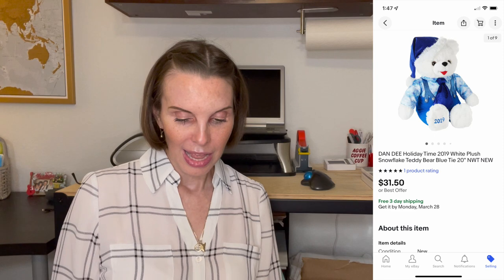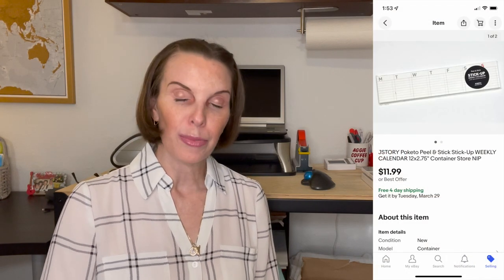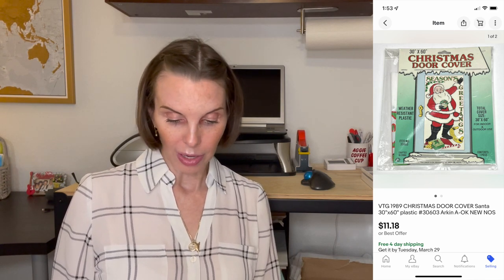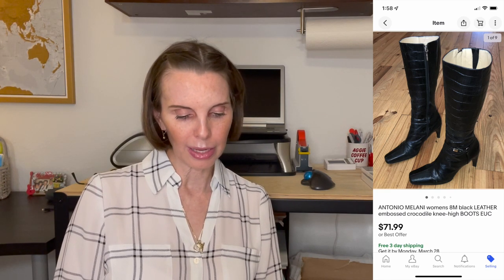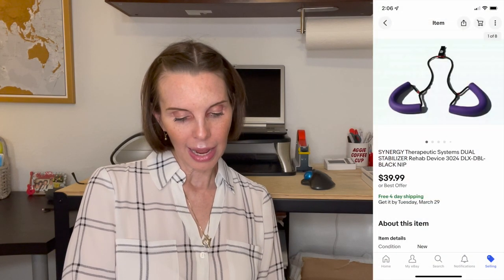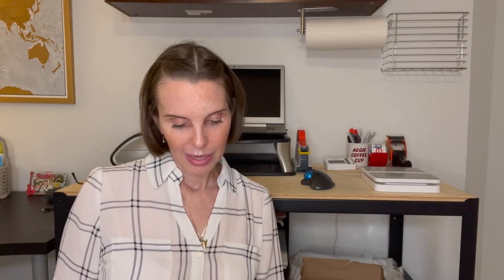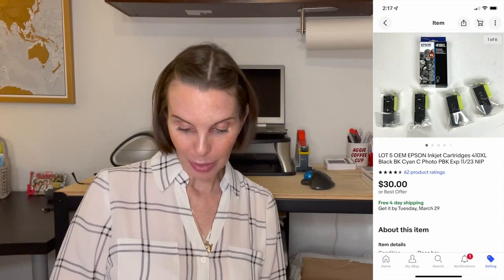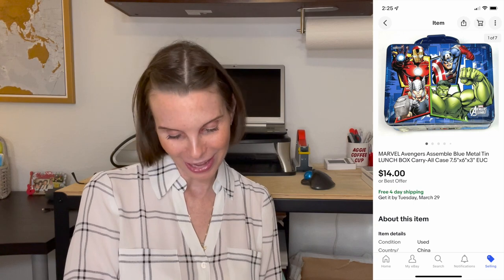What Sold? Is No-Name Brand Toner Worth Picking Up?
Hi, I'm Wendy! My husband and I buy things at garage sales, thrift stores, and flea markets to sell online and flip for a profit. Is no-name toner worth picking-up? Watch to find out my opinion!

Our supply list:
Polka Dot Poly Mailers
Lady Bug Poly Mailers
Heart Poly Mailers
Clear Poly Bags 10x13
Clear Poly Bags 18x24
Fabric Shaver
Wood Markers
Shoe Polish
Magic Erasers
Magic Eraser Sheets
Lysol Scrubbing Wipes
Lighting Mounts
Lighting Kit
Light Diffuser Soft Boxes
Large Hanging Bags
Small Hanging Bags
Sticker Peelers
Thank You Stickers
Shelf Liners
Wire Shelf
Go Pro 8
Go Pro Harness
Dymo Printer